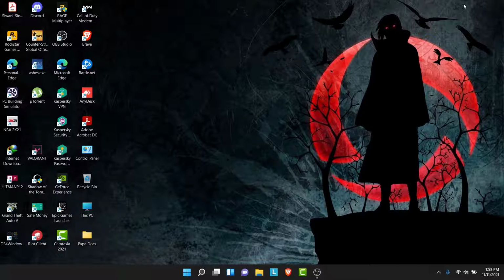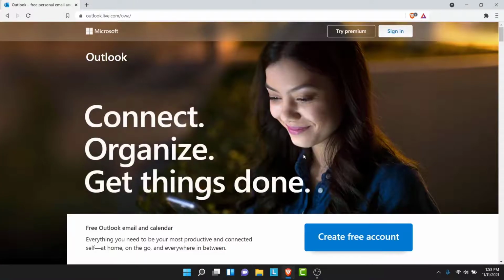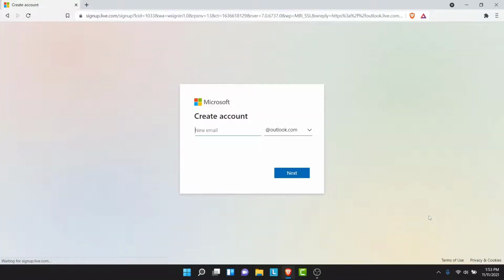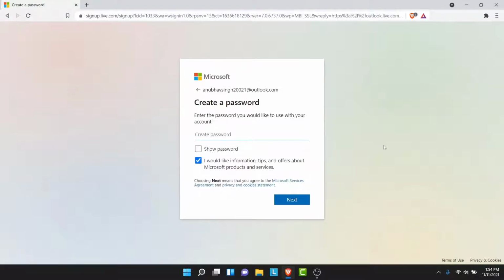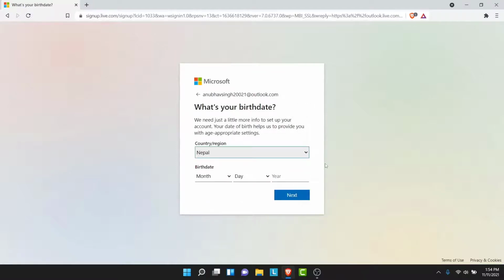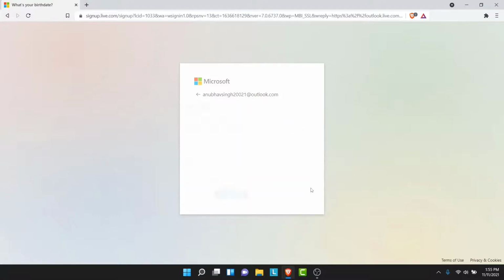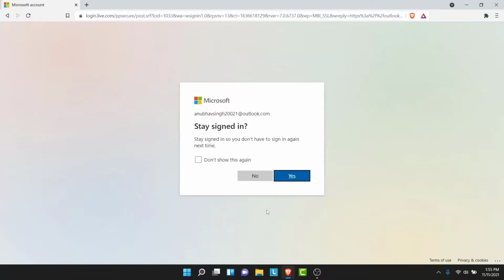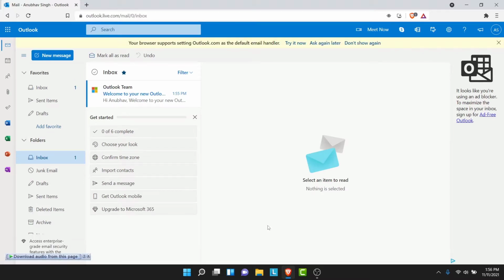How to Create Outlook Account 2021 l Sign Up Outlook.com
Have you been wondering on how you Create a Outlook Account?
This video guides you in easy step by step process to Create a Outlook Account

Follow these simple steps:
1. Open a web browser, go to the Outlook.com sign-up screen, and select Create free account.
3. Select the dropdown arrow at the far right of the username field to change the domain from the default outlook.com to hotmail.com if you prefer a Hotmail address. Then select Next.
4. Enter a password, then select Next.
5. Enter your first and last name in the fields provided, then select Next.
6. Choose your Country/region, enter your Birthdate, then select Next.
7. Enter the characters from the CAPTCHA image, then select Next.
8. Outlook will set up your account and display a welcome screen.
9. You can now open your new Outlook.com account on the web or set it up for access in email programs on computers and mobile devices.